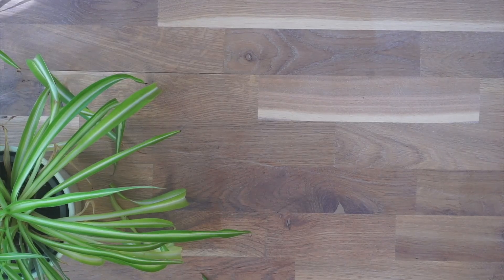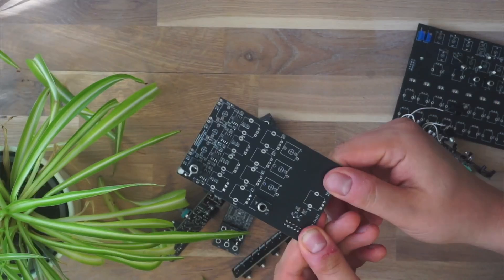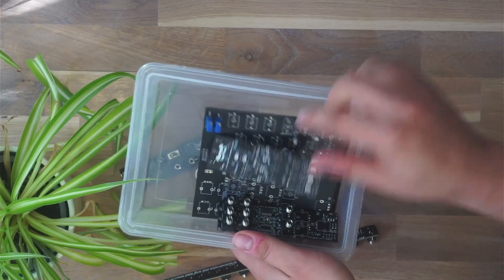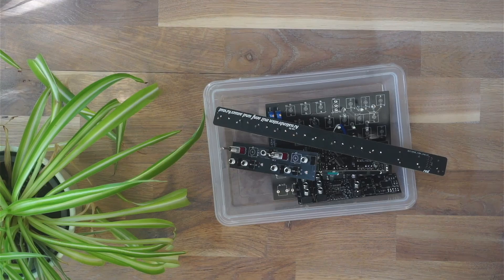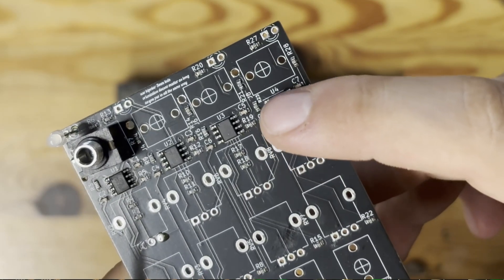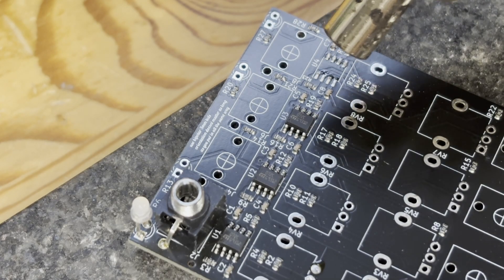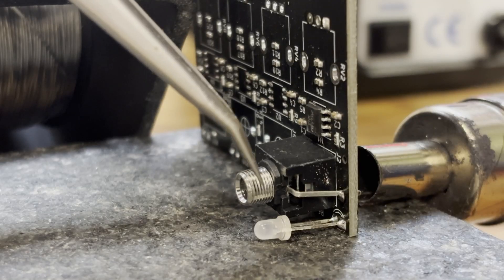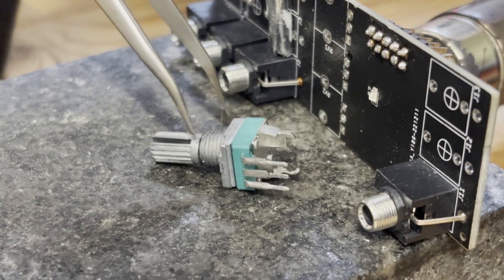SAVE YOUR MONEY AND COMPONENTS WITH THIS CHEAP TOOL!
In this video i am showing how to rescue old components from failed projects using a hot air gun.

00:00 - Hello!
00:02 - The problem
01:06 - Desoldering components with hot air
02:10 - Outro